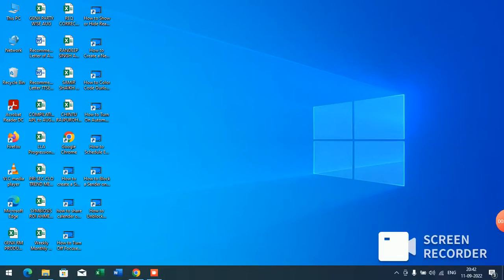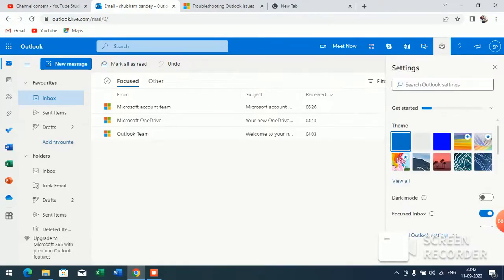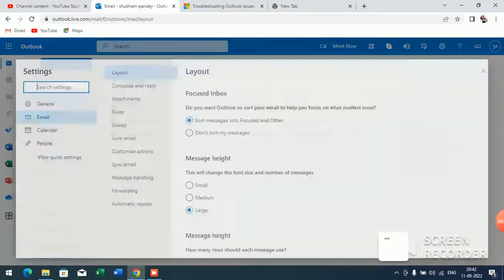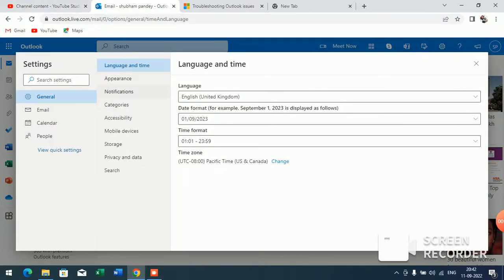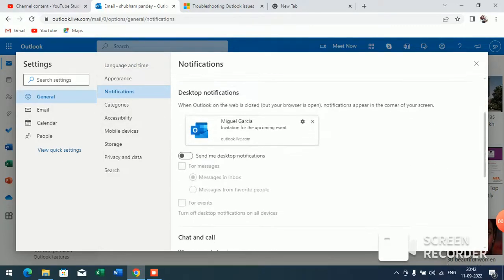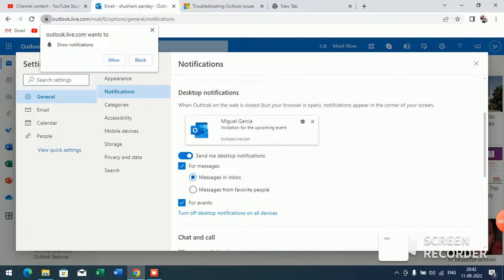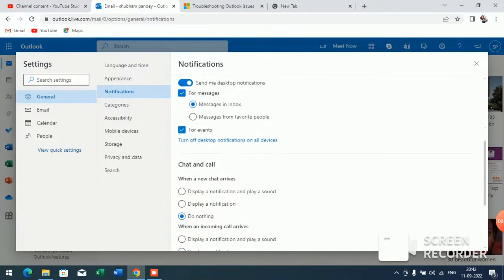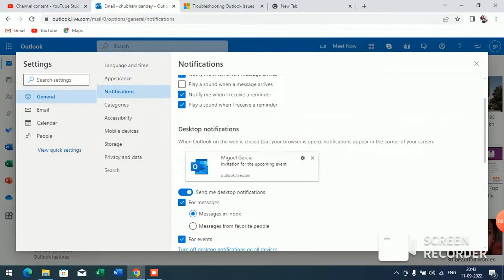How to Turn on Desktop Notification in Microsoft Outlook 2022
In this video, I am going to tell you about how to Turn On desktop notification in microsoft outlook .If you are using microsoft outlook and wants to enable desktop notification, just watch full video and follow the steps given in the video and below
Like this you can turn on desktop notification in outlook.
Thanks. United State Of america